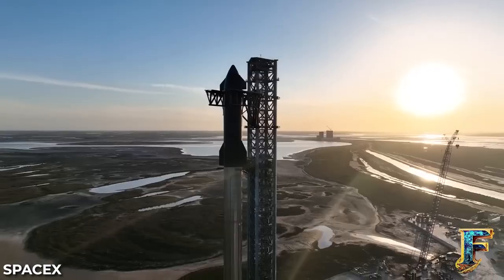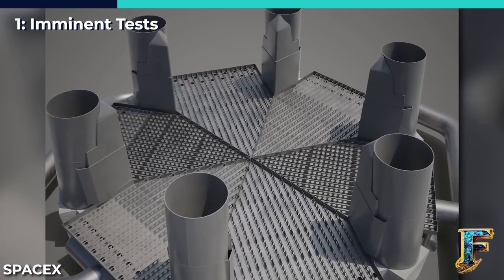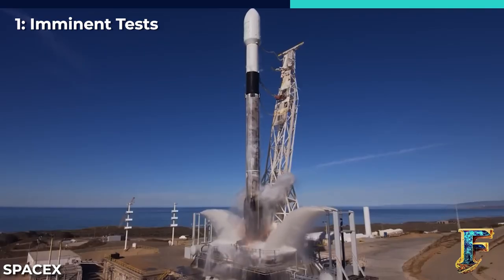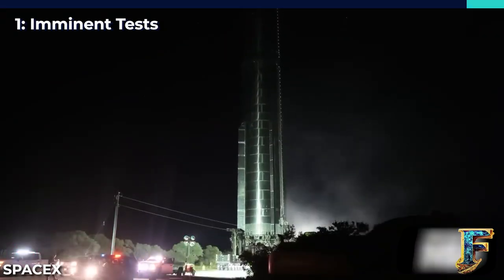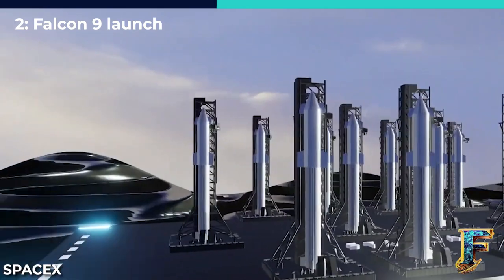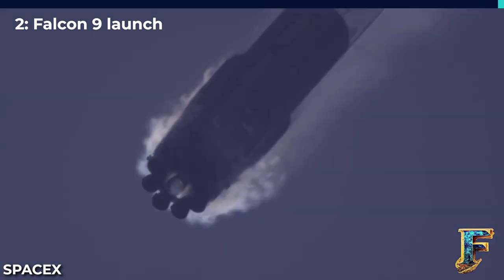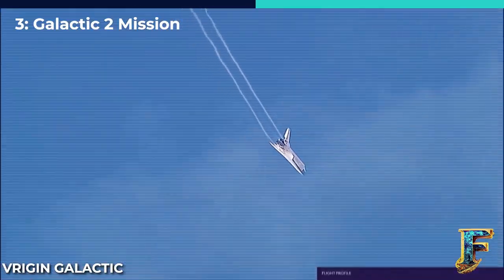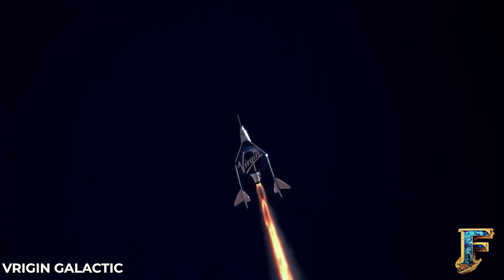Watch As Spacex's Starship Booster 9 Testing Comes Close To Falcon 9's Win!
🚀 Breaking: SpaceX Starship Booster 9 Testing Approaching Falcon 9's Win & Virgin Galactic Next Move!

 🌟 In today's video, we delve into the latest happenings in the world of space exploration, from SpaceX's exciting preparations for Starship’s 2nd test flight, to the Falcon 9's ongoing dominance in orbital cargo deliveries, and Virgin Galactic's next commercial mission. We'll unpack the details of the Super Heavy Booster 9 tests, the latest Falcon 9 Starlink missions, and the much-anticipated Galactic 2 mission. So strap in and join us on this interstellar journey!